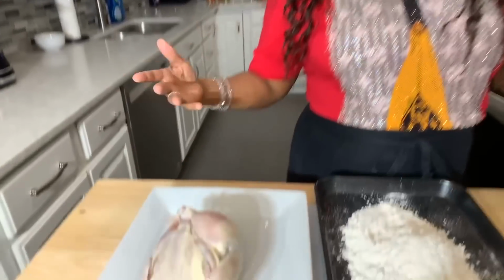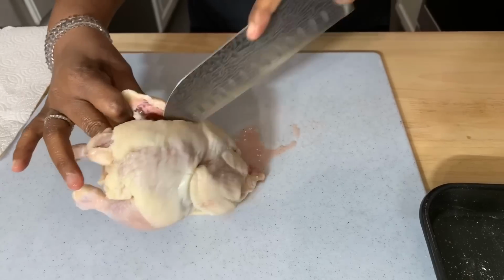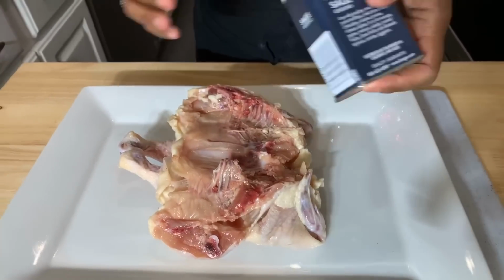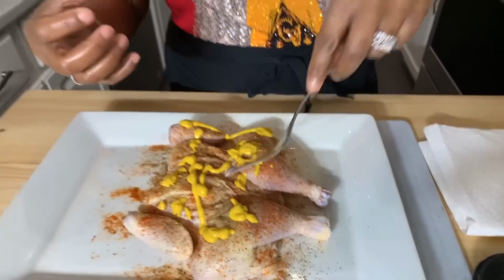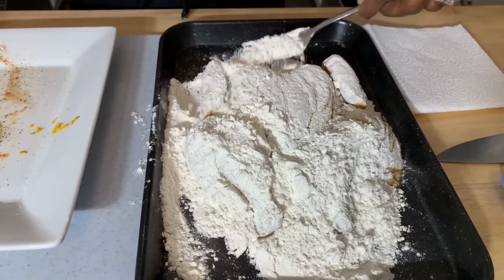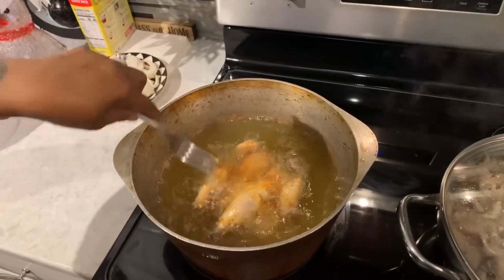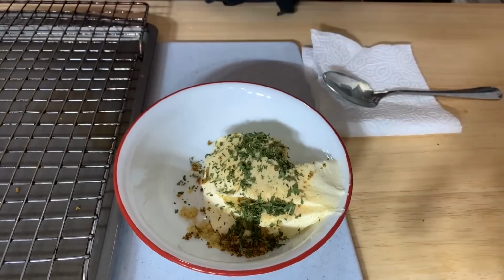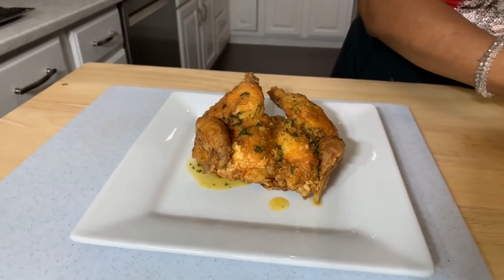How To Make Delicious Fried Cornish Hens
How To Make Delicious Fried Cornish Hens Hello everyone today I shared with you all how to make  Fried Cornish Hens I had to share this delicious recipe with You all.
 I must say this is one of my favorite ways to make Cornish Hens. When you use the mustard it makes the chicken tender also it gives a beautiful color to the batter the crust is so crispy and the chicken is  so flavor full and packed with flavor.

Ingredients
Cornish Hen
Flour
Mustard
Garlic Powder
Paprika
Ground Sage
Black Pepper
Salt
Butter Sauce Ingredients
Butter
Chicken powder
Garlic powder
Lemon Pepper Optional
Parsley flakes